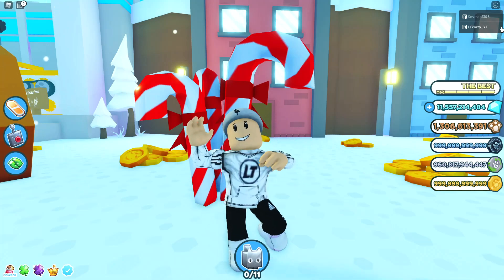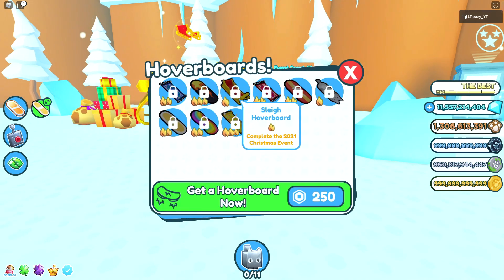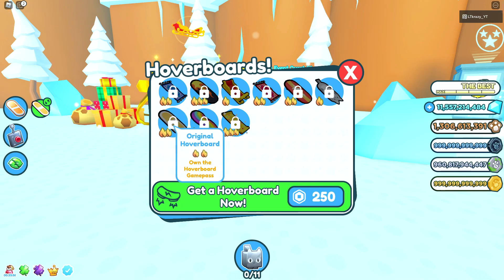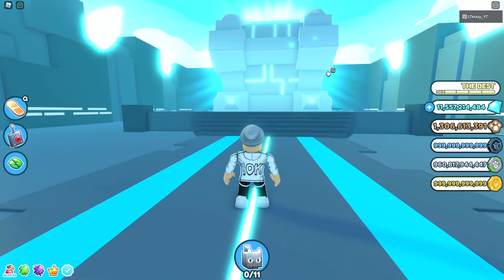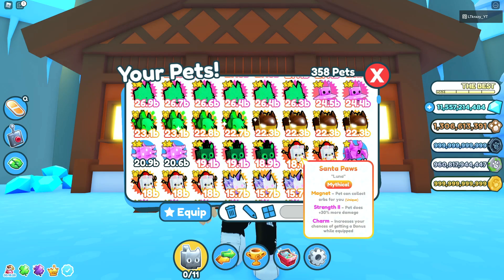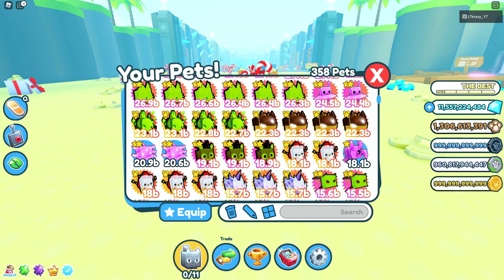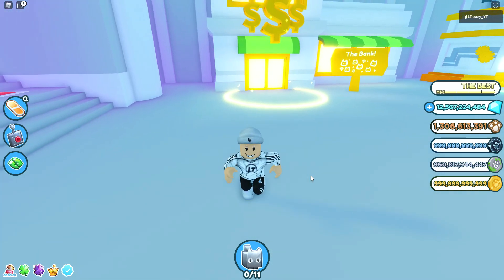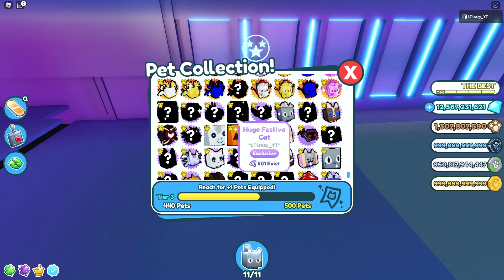*NEW* Hoverboards, Eggs, and More in Pet Simulator X Christmas Update Part 2 (ROBLOX)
In this video, I cover the new pet simulator x roblox update! Watch this video to be fully informed on all of the new features this update has to offer!

Socials

alien chest
how to use voice chat how to get voice chat
aliens hoverboards
cursed egg
where is the giant pumpkin and gem diamond present
how to get candy coins fast easy best method
halloween event and candy coins + ghoul horse mythical pumpkin cat
global trade plaza voice chat 30 players
steampunk octopus toy mouse ducky magician crocodile fox
Techno cat metal skull happy computer cyber racoon
update delayed when is the update
DARK MATTER
25 billion area tech world and cyborg pets
PET COLLETION
how to get Pet equipped free pets
WYVERN OF HADES
Mythical Rarity
super rare pets
HAUNTED ISLAND
CANDY ISLAND
GHOSTS
mushroom king
duping
ancient island
Enchantments
Samurai Island
pet enchants
Enchanted forest
Fantasy World
Enchanted pets
ROBUX GAMEPASSES review is it worth it  in Pet Simulator X
HOW to get GOLDEN EGGS in Pet Simulator X